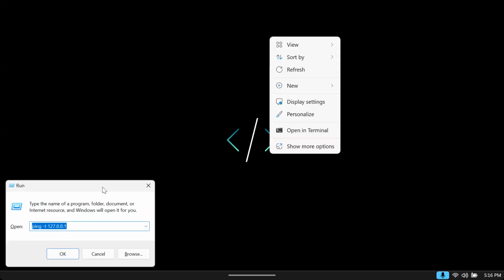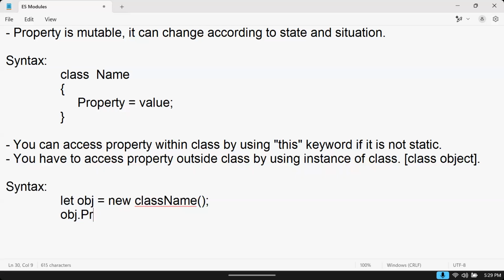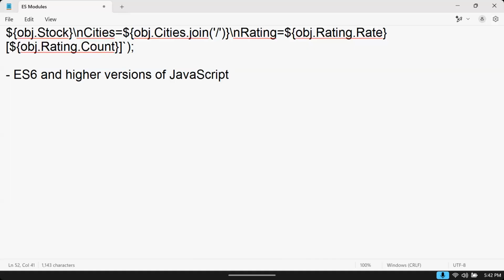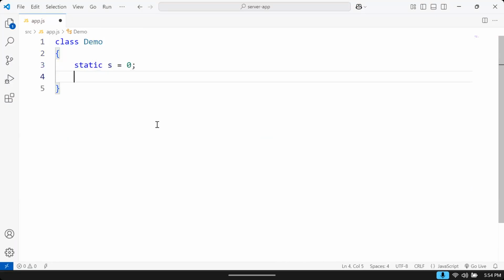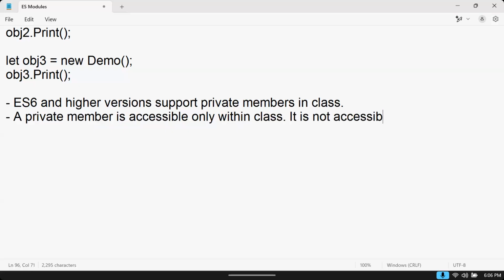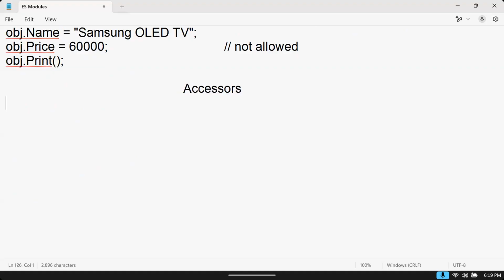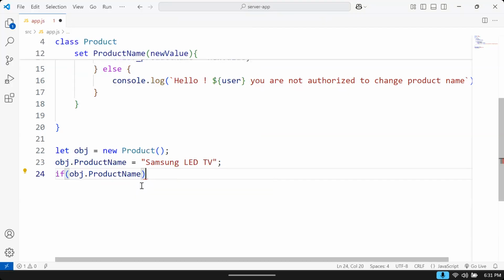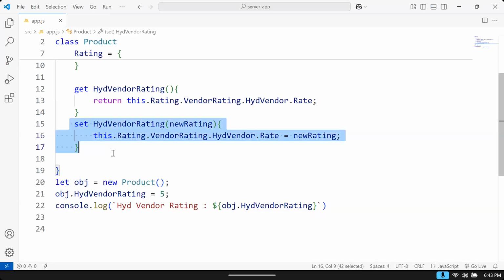L-32 Properties and Accessors